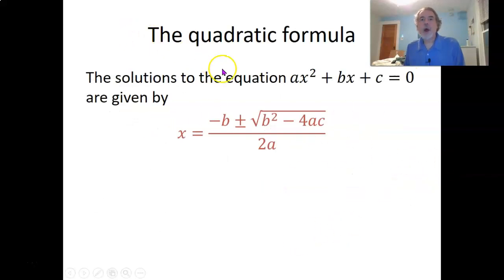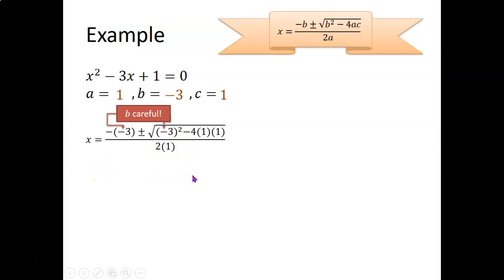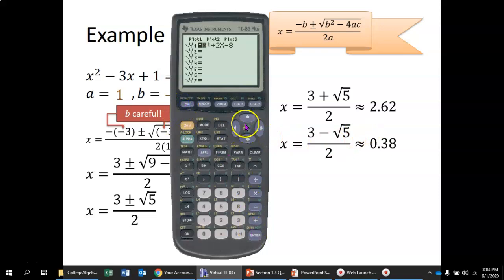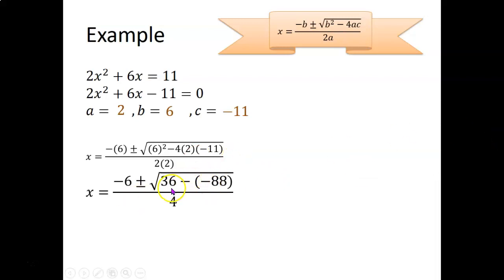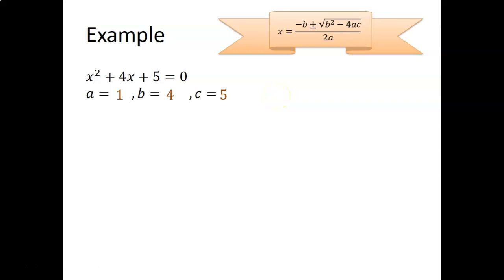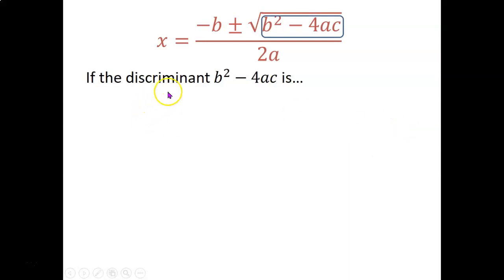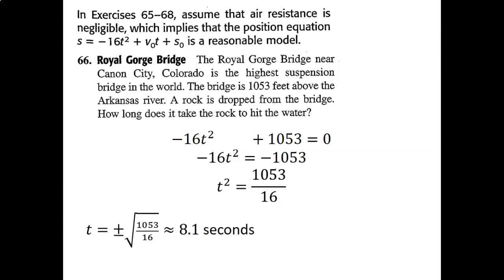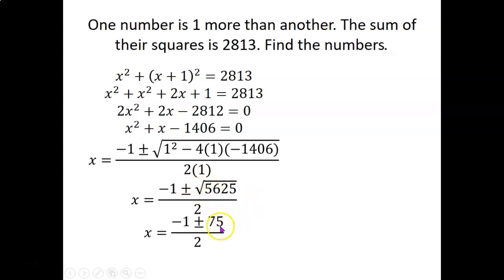MAT 119 1.4 part 4: Using the Quadratic Formula